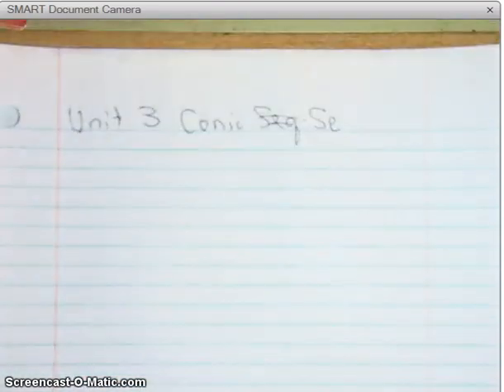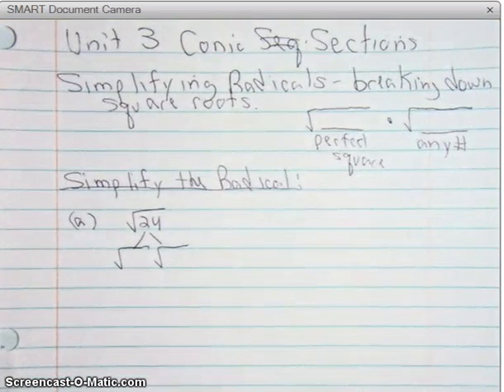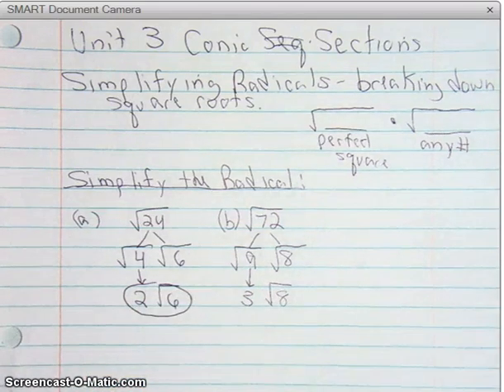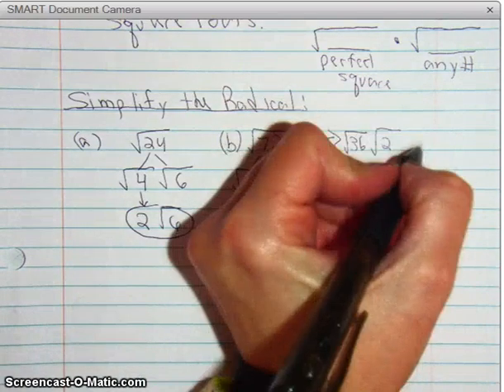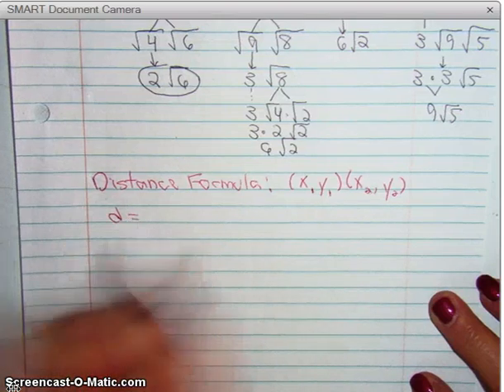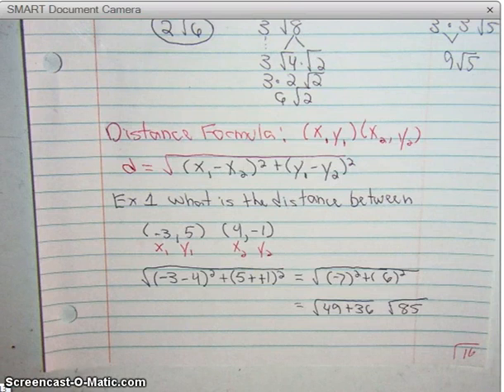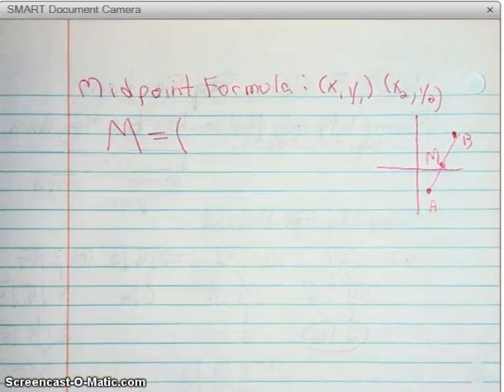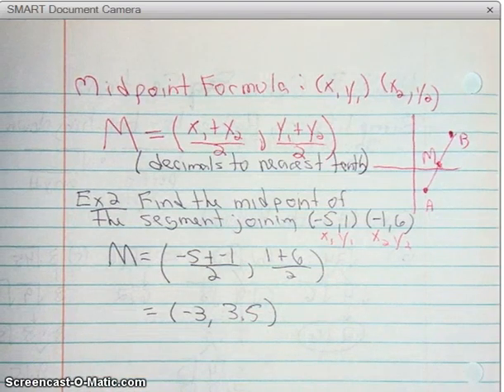February 23 Distance and Midpoint